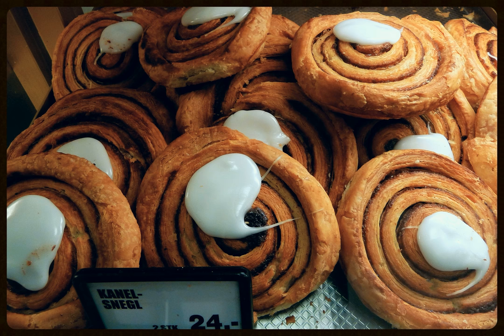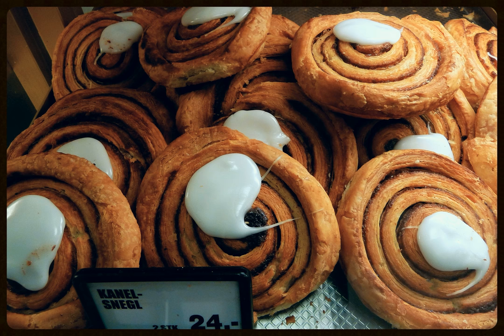Dabby-Doughs | Wikipedia audio article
This is an audio version of the Wikipedia Article:
Dabby-Doughs

SUMMARY
Dabby-Doughs are a type of pastry. They are traditionally made using the remnants of dough leftovers from making a pie, although they can be prepared in large amounts by simply making a batch of pastry dough. The filling of a dabby-dough is typically a mixture of cinnamon and white sugar sprinkled on butter or margarine, rolled, sliced and baked.There are many different names for this type of confection, including "cinnamon snails," "schnecken," "bumble bees," "pinwheels," "tuzzie-muzzies," "gobblies," "schmekels," "doo-dads" and "mock rugula".